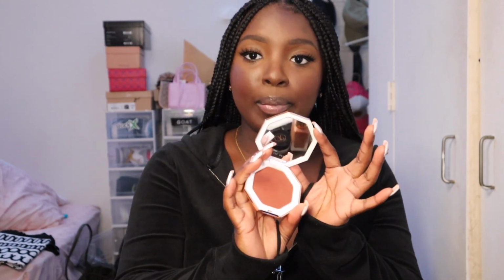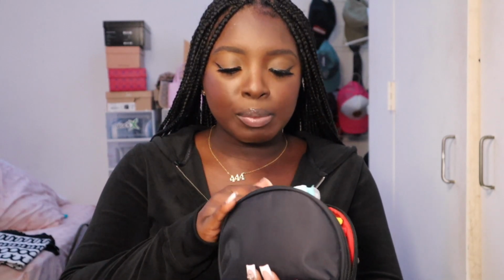Everything You REALLY Need In Your School Emergency Kit *2022*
I NOT OWN COPYRIGHTS TO THIS MUSIC !!!

Hey guyss!!! Thank you for tuning in and constantly supporting my channel. Everything that I used is mentioned down below !!

Compact Cosmetic Bag

Items:
Bath and Body Works Sparkly Hand Sanitizer & Holder
Lysol Mini Spray
Always Infinity Pads
Extra Gum
Essence Shine Clear Lipgloss
3 Pack Carmax
Fenty Beauty Bronzer/Compact Mirror
Bath and Body Works Mini Perfume
Bath and Body Works Hand Cream
Clorox Mini Wipes
Duo Lash Glue (Green Tube)